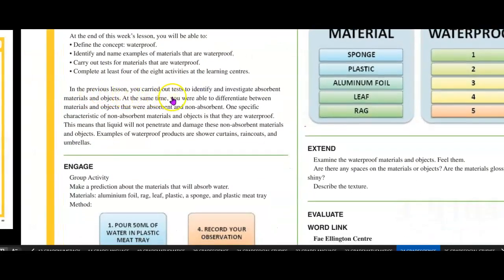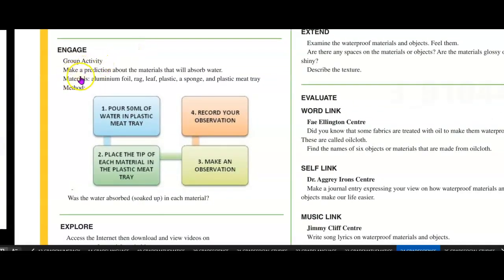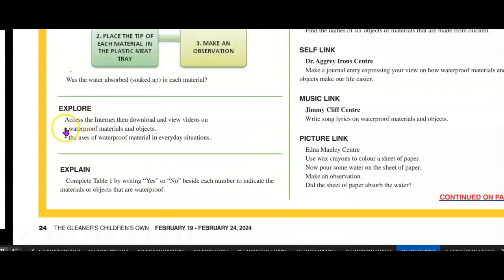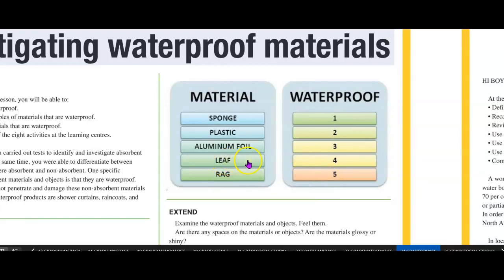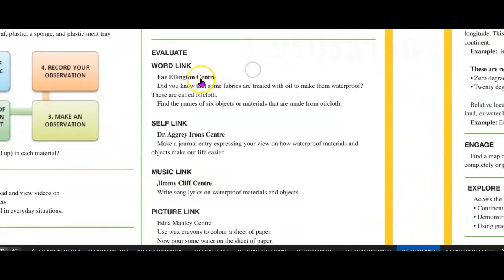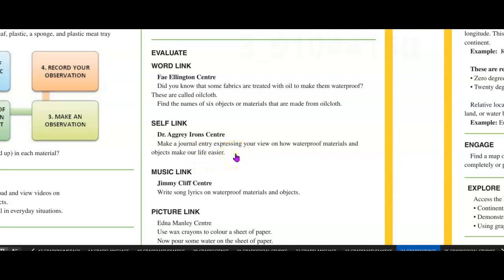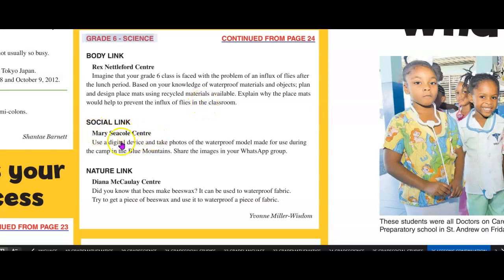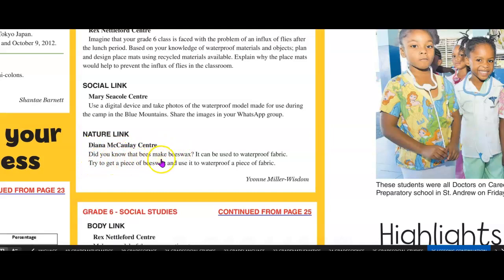Investigating waterproof materials - 19